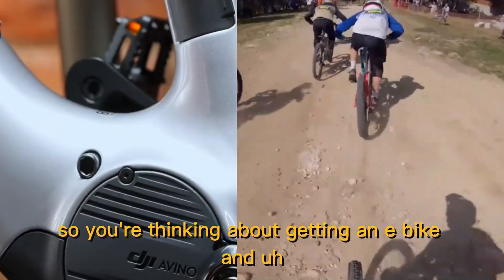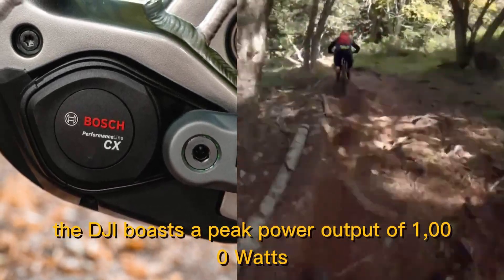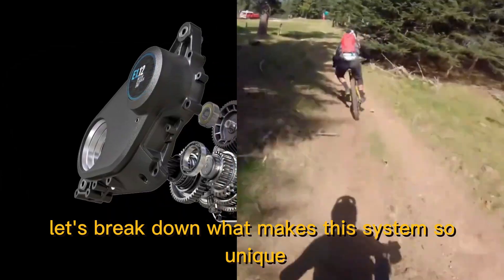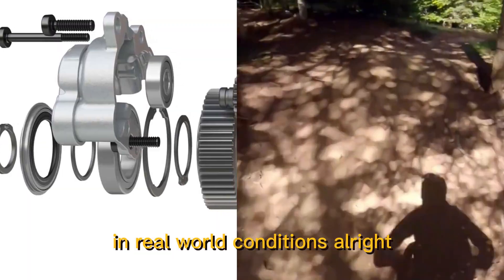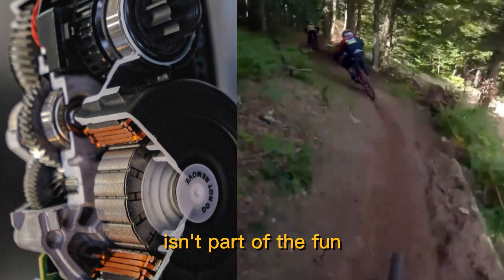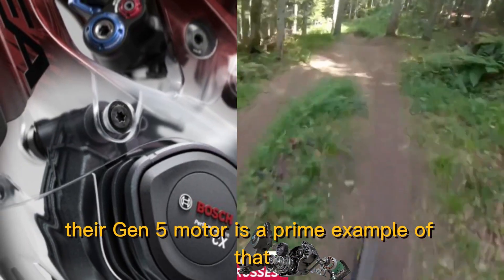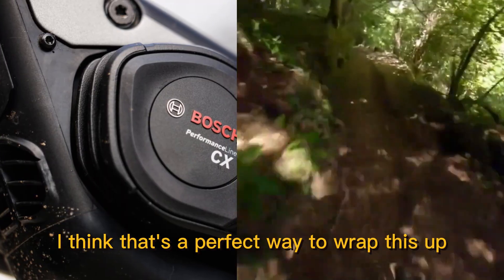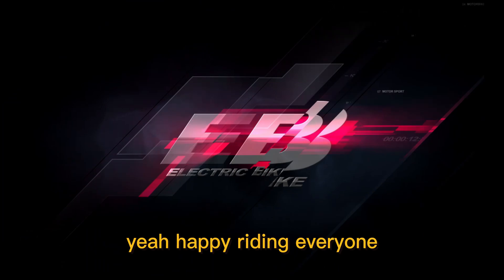Tech Rivals: DJI, Bosch, and Pinion – Who Comes Out on Top?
In this episode, we’re diving into a fascinating tech face-off between three industry leaders: DJI, Bosch, and Pinion. Whether you're a tech enthusiast, a drone pilot, an e-bike rider, or just curious about innovation, this discussion is packed with insights you won’t want to miss!

Join us as we explore:

-  DJI: Known for dominating the drone market, but how does it fare in other tech arenas?

-  Bosch: A heavyweight in e-bike motors and smart systems – is it the ultimate choice for riders?

-  Pinion: Revolutionizing gearbox technology – can it outshine the competition?

We’ll break down the strengths, weaknesses, and unique selling points of each brand, sharing our thoughts on which one truly stands out. The differences are UNBELIEVABLE, and you might just be surprised by the results!

Which brand do you think comes out on top?